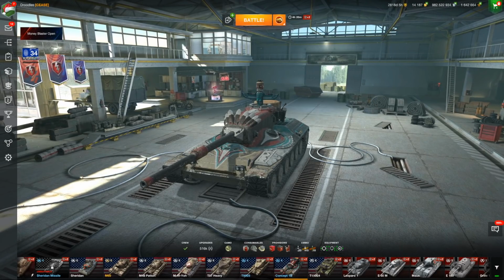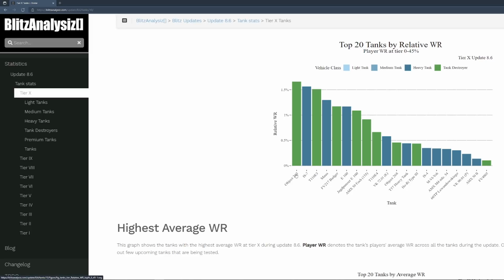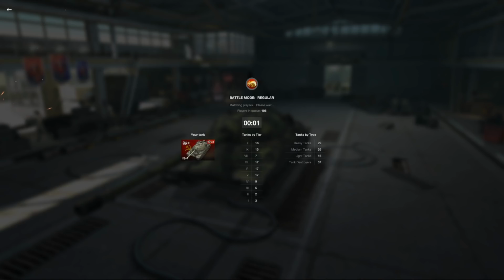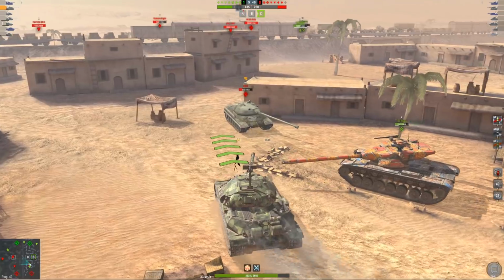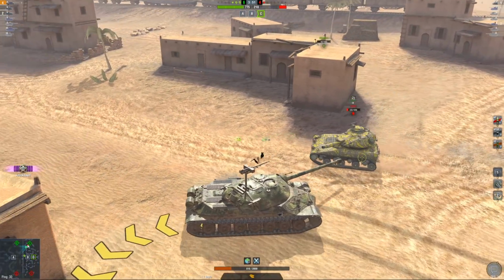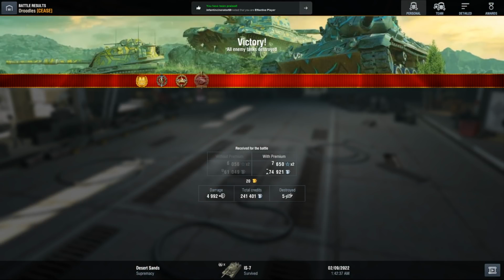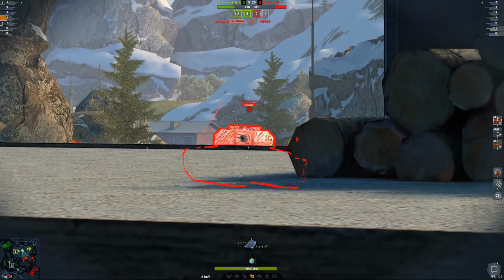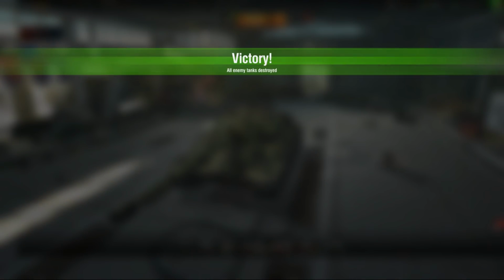WOTB | THE EASIEST T10 TO GRIND!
In today's video ill be playing in the tier 10 Russian heavy tank the IS-7 and talking about why it's the easiest tank to play in T10!